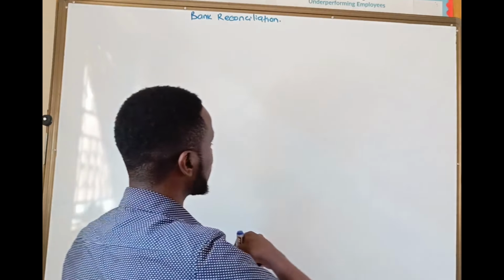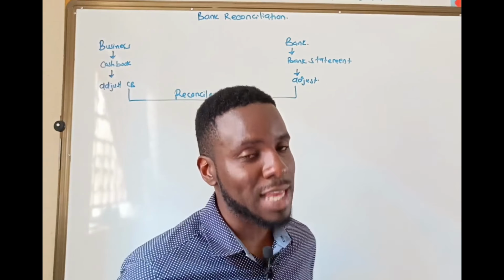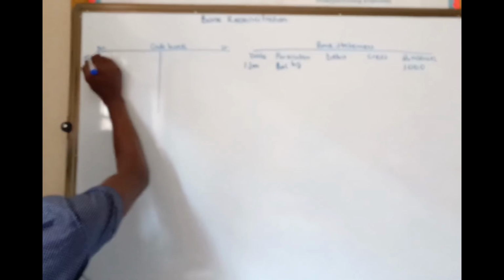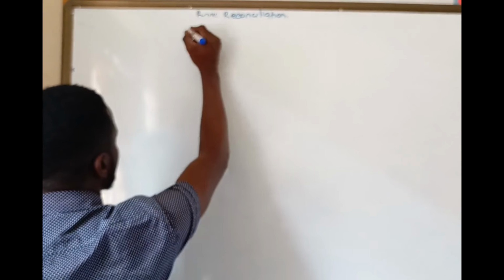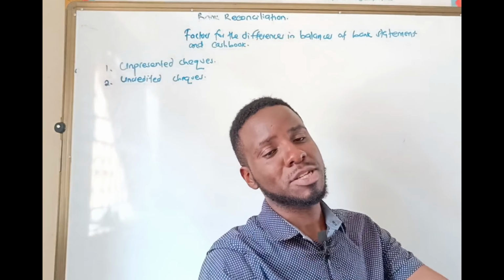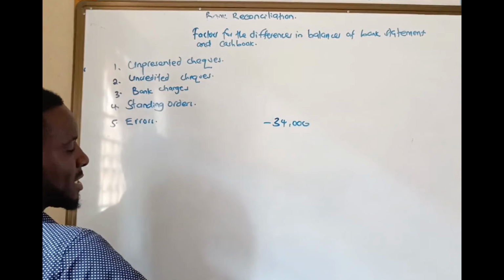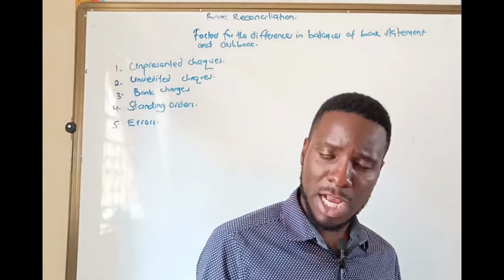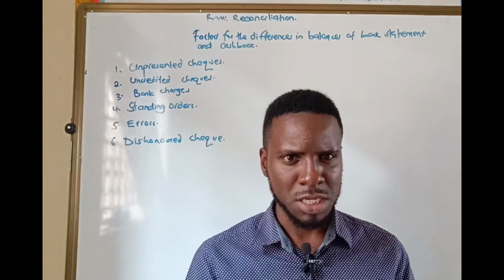BANK RECONCILIATION PART1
Bank reconciliation @KEVINDAVISACCOUNTING